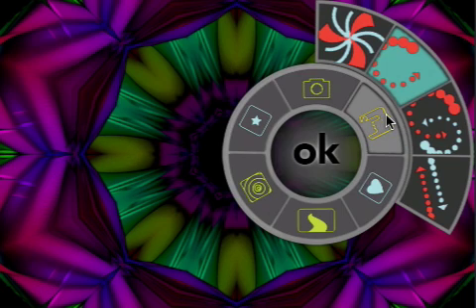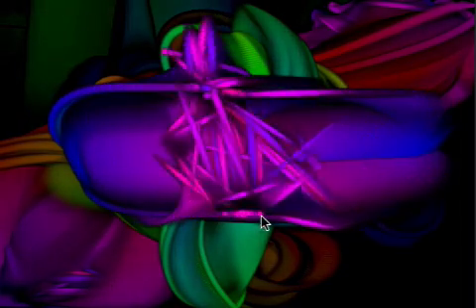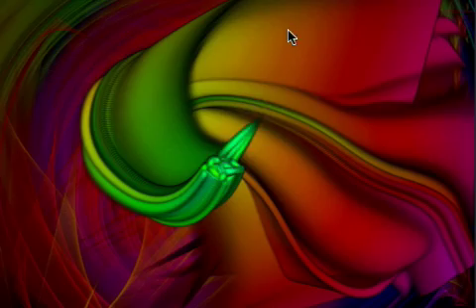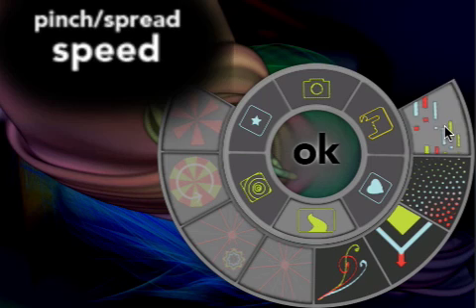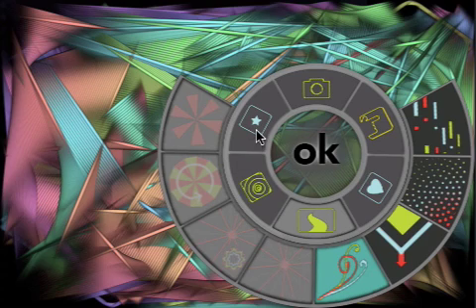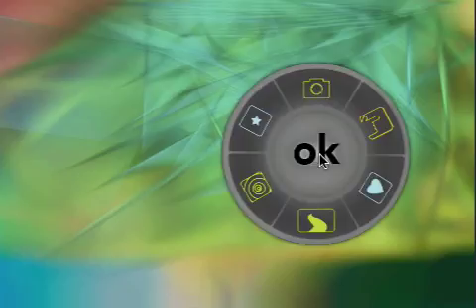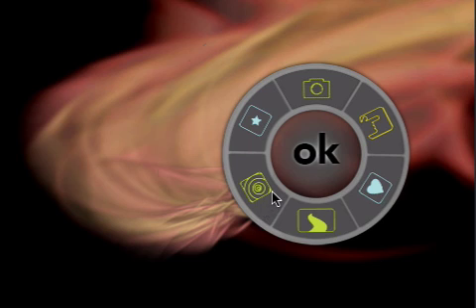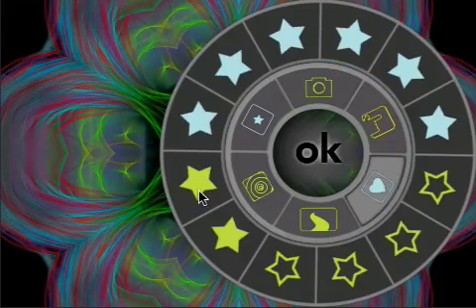Artisan Tutorial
This video shows how to use the new features of Artisan 1.5. Music by Mike Burgess